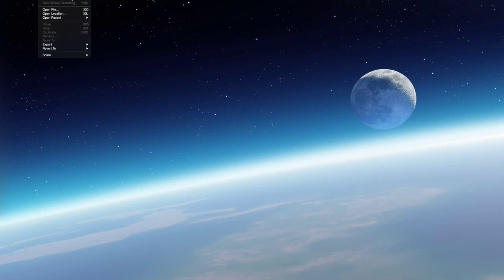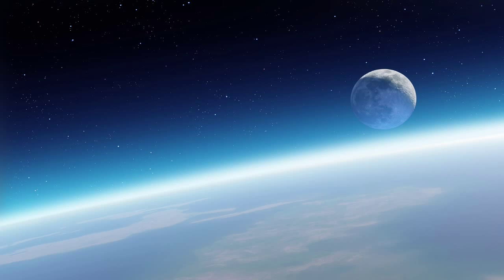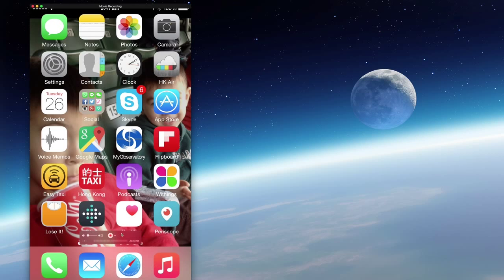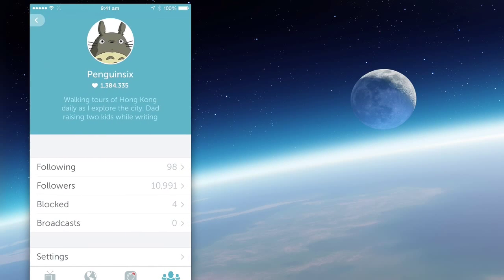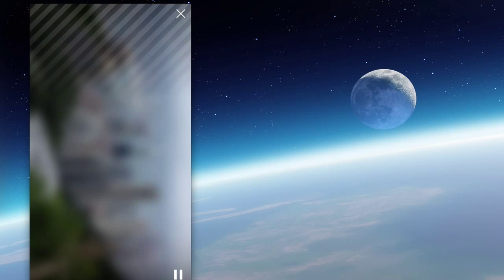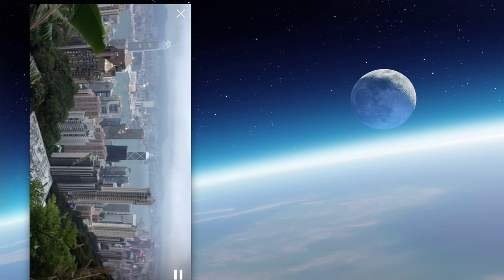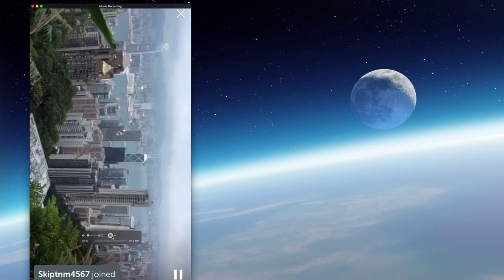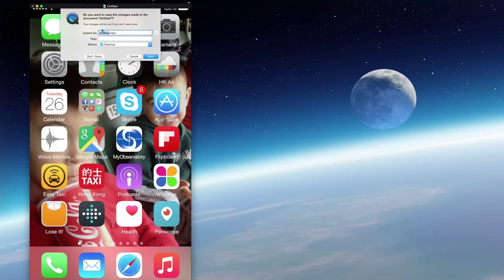How to Record Periscope App Videos with comments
Sure you can save a Periscope video onto your camera roll, but you lose the comments and chats such that your interaction with your viewers would seem a bit strange. But with your Mac and the free program Quicktime, recording your Periscope videos for permanent storage is now quick and easy